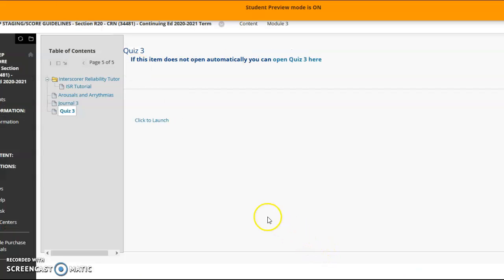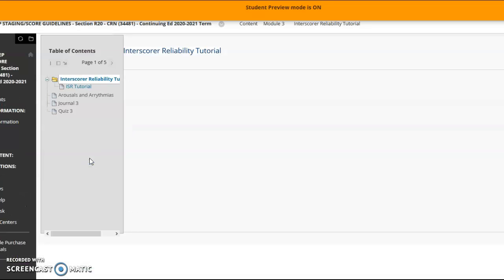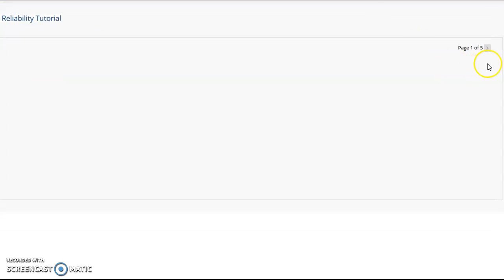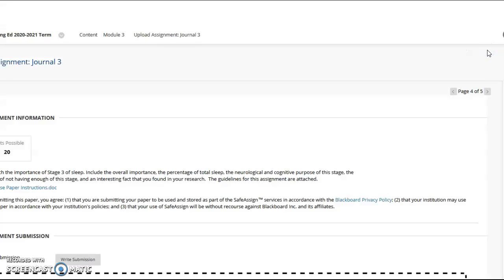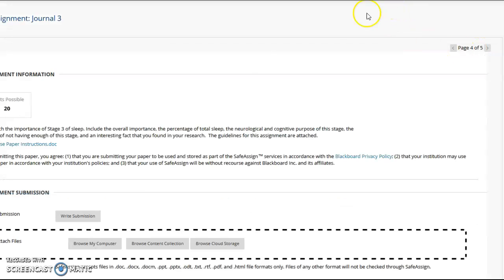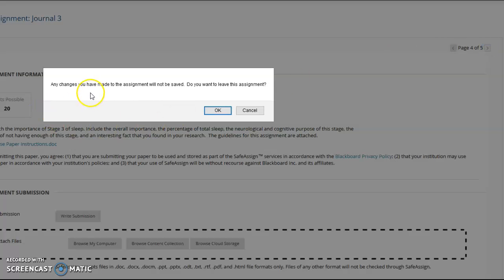Response to Melissa Quiz 3